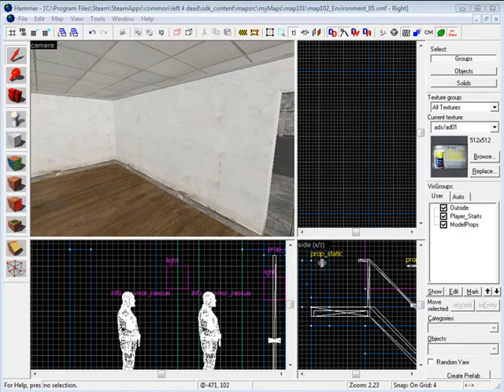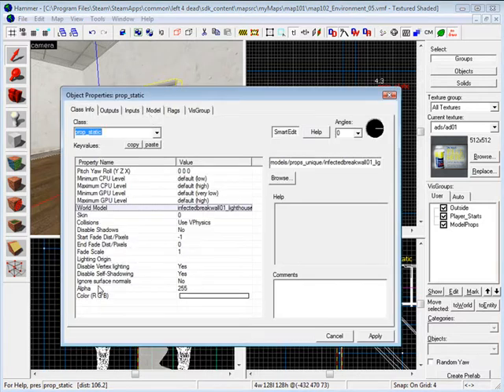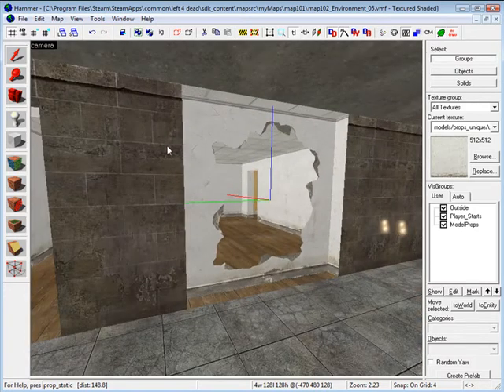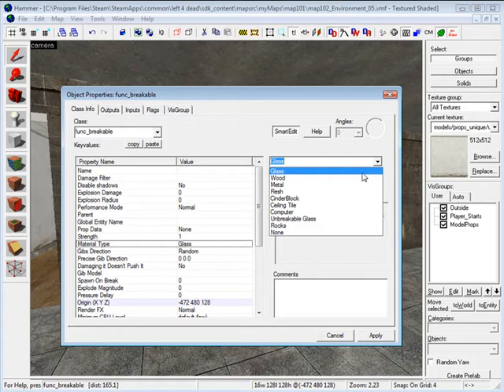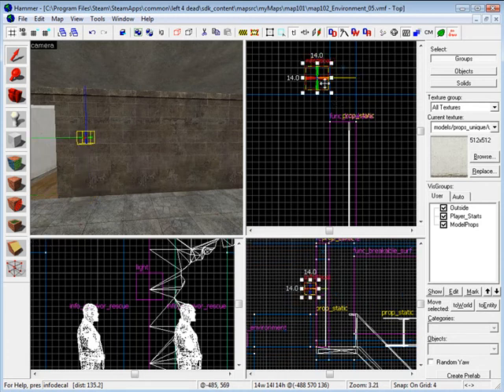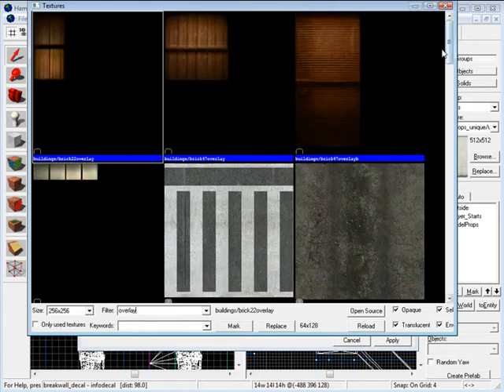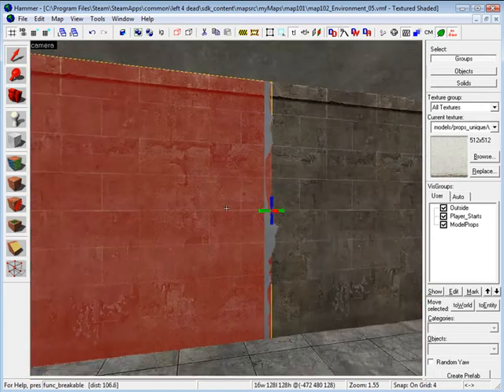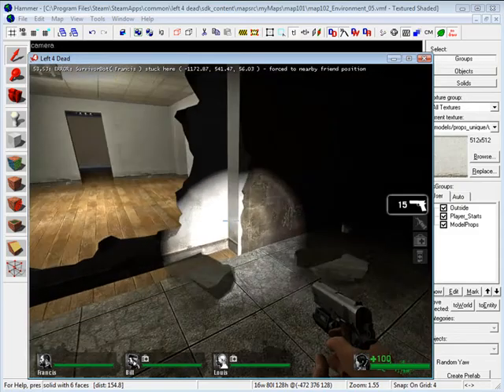Left 4 Dead: Creating Breakable Walls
Creating Breakable walls mapping tutorial in hammer for Left 4 Dead.